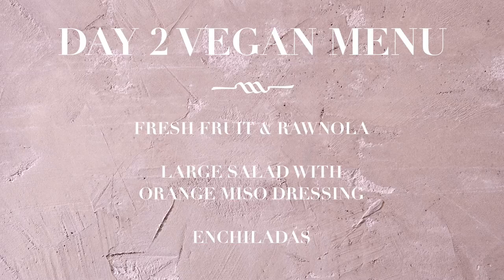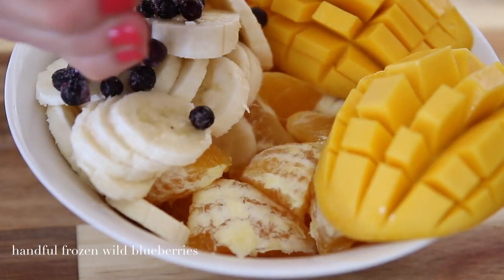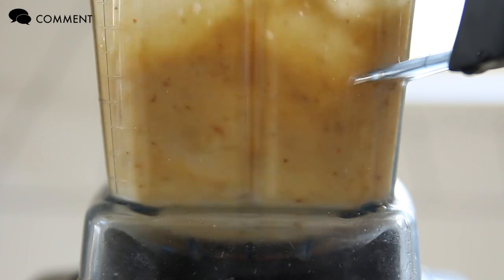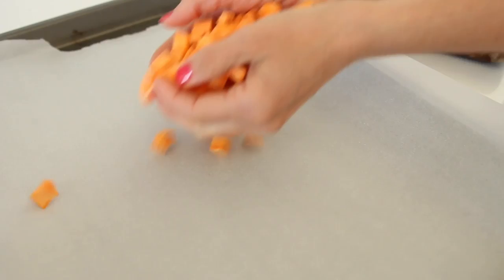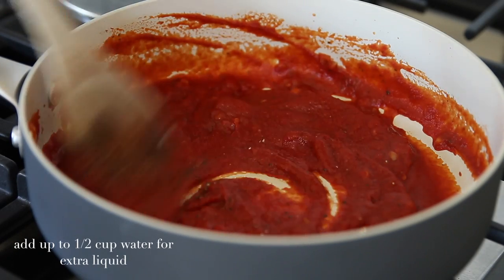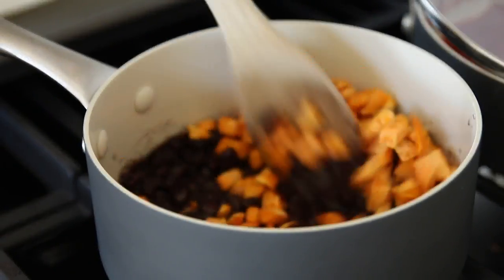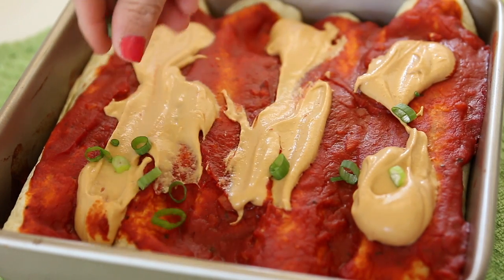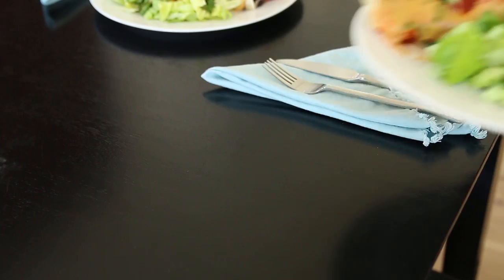7 DAY HEALTHY VEGAN MEAL PLAN - DAY 2 | Vegan Michele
Welcome to Day 2! I think you are gonna love today's recipes, so tasty and lots of different flavors to keep you satisfied. How are you feeling? What do you think so far? Let me know down below xx

PRODUCTS I USE FREQUENTLY:

Vitamix 5200

Vegetable Sprialzer

Food Processor

Citrus Juicer

Serving Utensils

Mixing Bowls

Green Cookware

Drinking Glasses

Food Mixer

Cutting Board

Measuring Spoons

Measuring Cups

Measuring Glass

Glass Tupperware

Salad Bowl

Nutritional Yeast

Active Dry Yeast

Sunflower Seeds

Ground Flax Meal

Tomato Paste

Diced Tomatoes

Raw Sugar

Garbanzo Beans

Black Beans

Refried Beans

Kidney Beans

SOME PRODUCTS IM WEARING IN THIS VIDEO:

Hynt - Duet Perfecting Concealer in Medium

Alima Pure - Satin Matte Foundation in Beige 3

Alima Pure - Bronzer in Trinidad

Tarte Cosmetics - Blush in Partaaay

Hynt - Eyeliner & Eyebrow Definer in Espresso

Zuzu Luxe - Eyeliner Pencil in Obsidian

Zuzu Luxe - Mascara in Onyx

Zuzu Luxe - Lipstick in Obsession

HUGE thank you to Joakim Karud for the awesome music